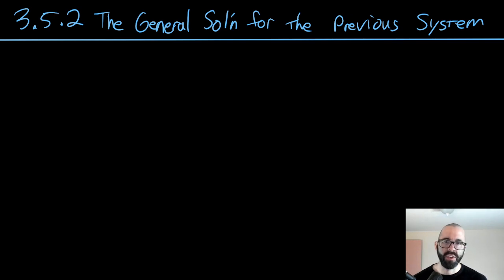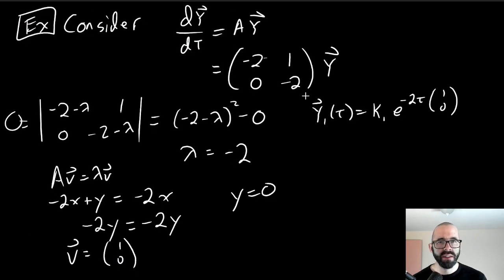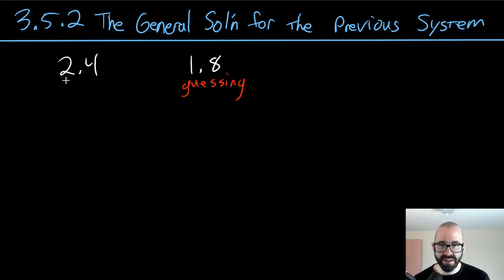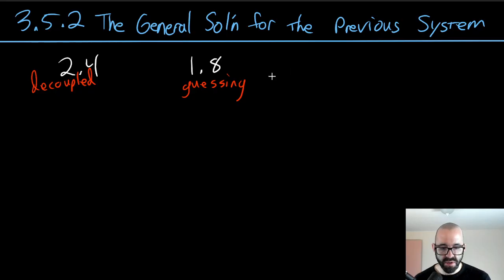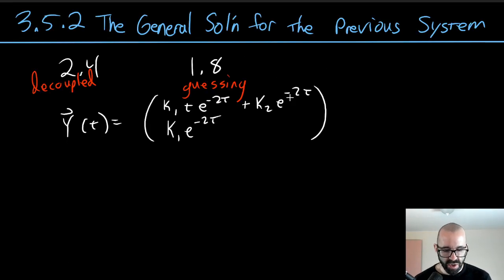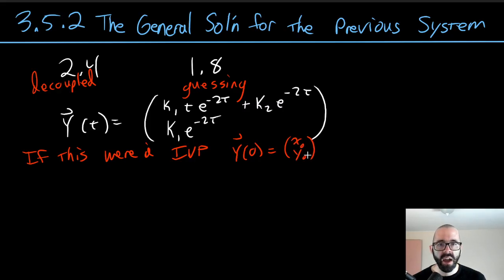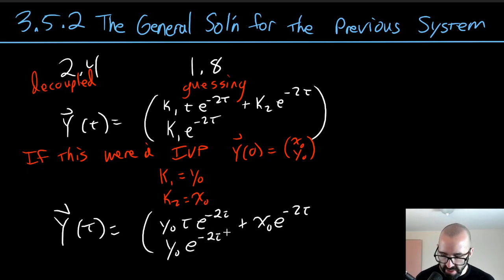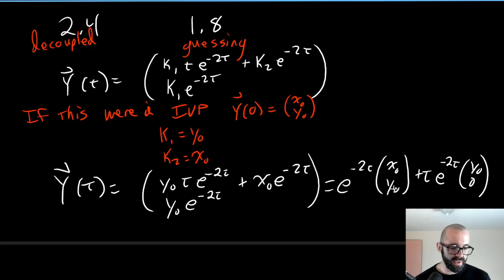3.5.2 General Solution for the Previous System